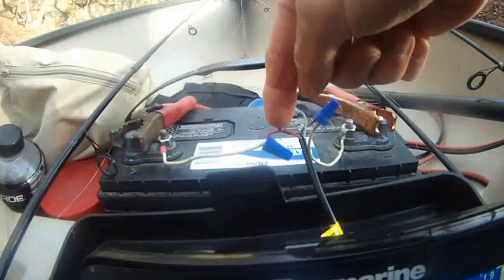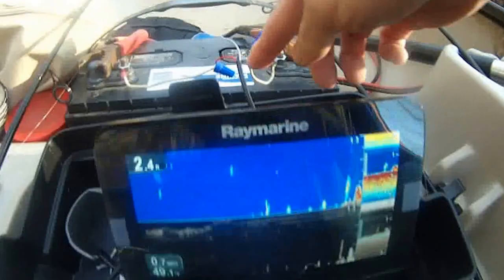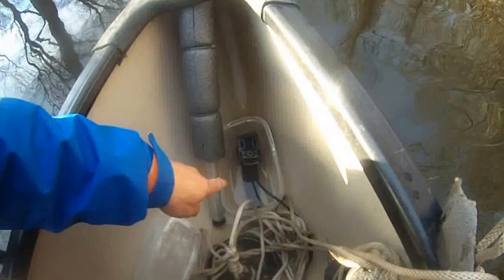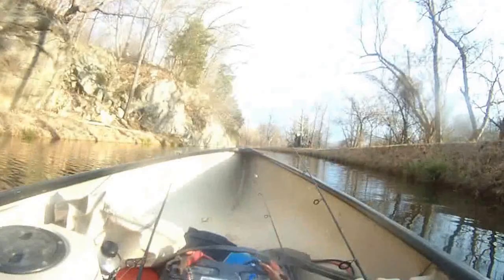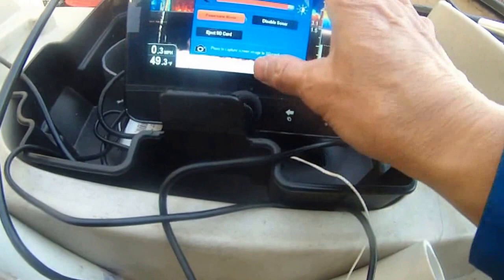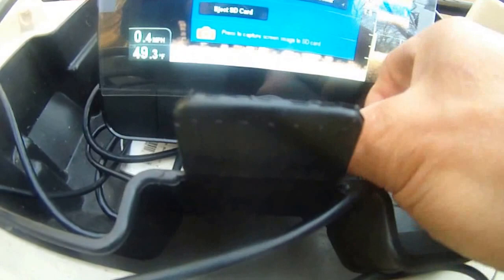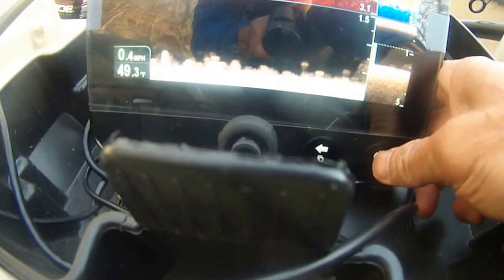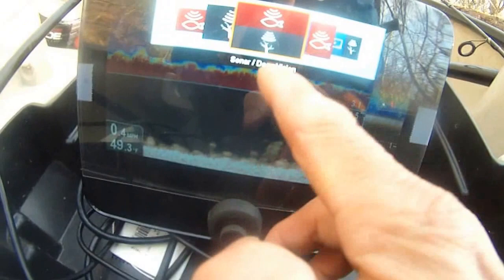how to flush mount raymarine dragonfly 7 inside my canoe?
I will show you how I flush mount Raymarine dragonfly 7 fish finder/GPS combo inside of my canoe instead of mount it outside. So, I will show you where I place my transducer CPT-60 inside of my canoe.  It is totally portable so you can use it for your kayak, boat etc. This is a great fish finder that has the broadband sonar aka, Chirp sonar and the down vision image sonar (2 in 1 transducer CPT-60) that deliver a photo like bottom structure image. 24 bits color better than Lowrance elite 7 of 16 color bits. It uses 50 GPS channels instead of 16 channels. Get your location much quicker from the satellites.  It does not have the chirp sonar overlay on top of the down vision like lowrance elite 7. It does not have the track back of your sonar screen history. Neither Raymarine nor Lowrance 7 has the side scan sonar.